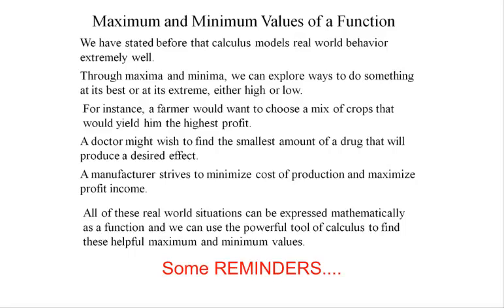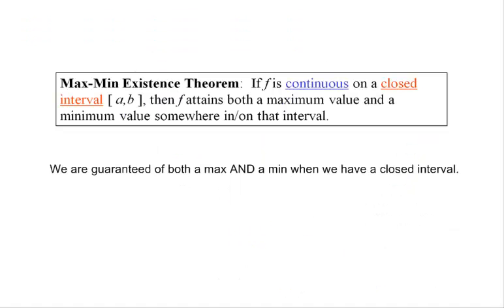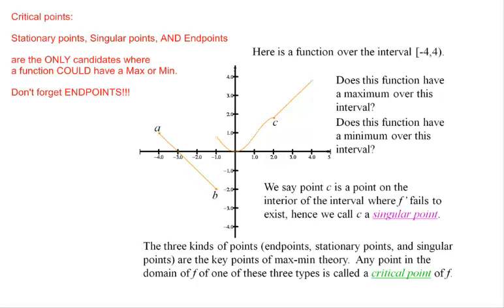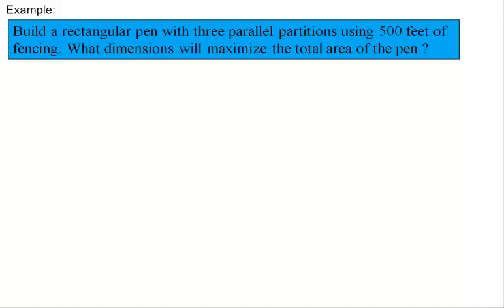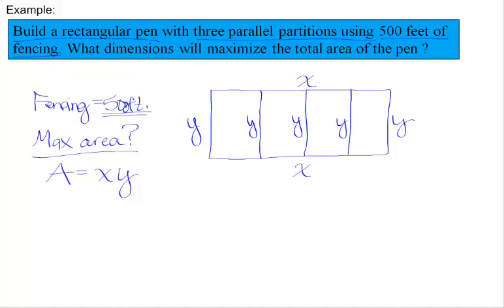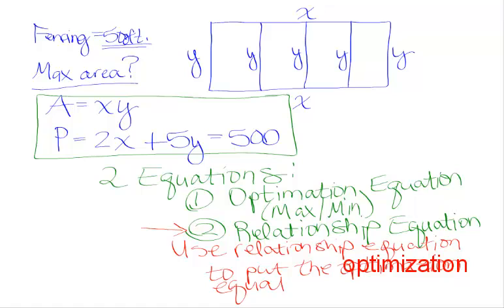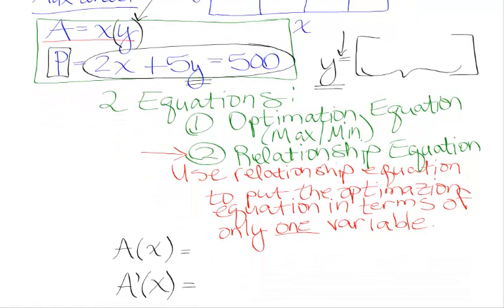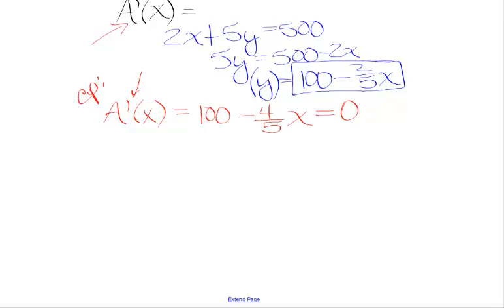Max-Min Word Problems 1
We review what we know about maximums and minimums on any function and how we use the frist derivative to help us locate extreme values.  We are reminded that endpoints are candidates for extreme values as well.  We begin working our first word problem example.